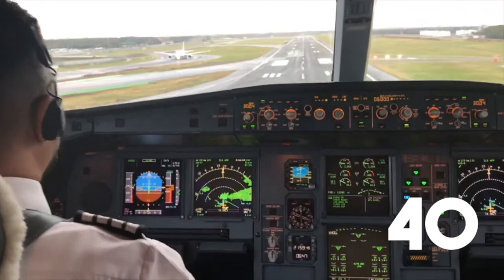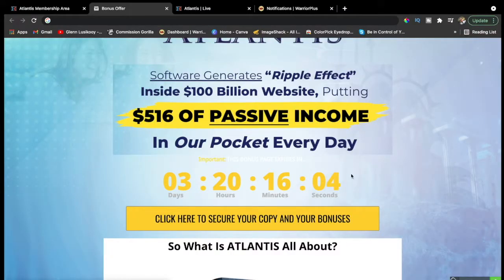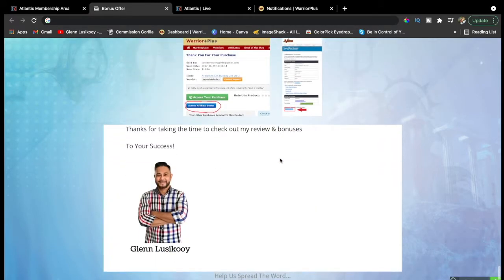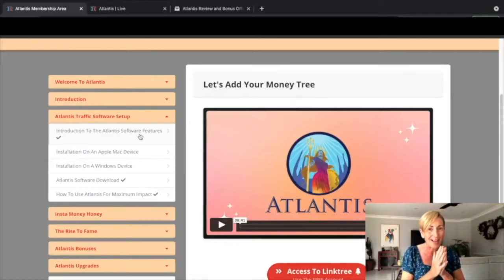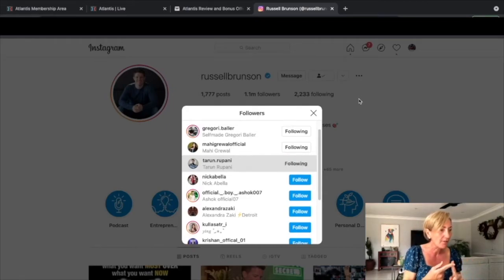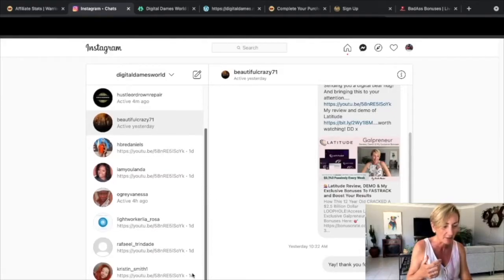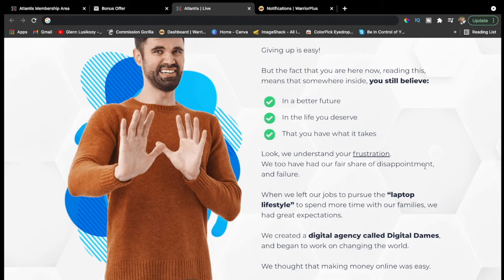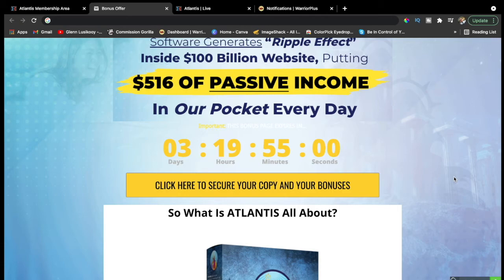ATLANTIS REVIEW ‼️ ⚠️ EARN 500 Dollars PER DAY on INSTAGRAM ⚠️ GET MY AWESOME 🎁 BONUSES 🎁 ‼️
What ATLANTIS is all about:
Atlantis is an all in one turn key solution with a cutting edge software to generate a “ripple” of free, targeted traffic.

To make sure you start earning straight away, we have added our high converting campaigns to your Atlantis dashboard completely done-for-you. The software will send traffic straight to these offers, to make sure you earn with them in the next 30 minutes.

There is nothing better than over-the-shoulder tutorials, which is why we've included these in-depth video tutorials within Atlantis.
Here you'll be able to see exactly how to start using the system from the word go.
No need to fumble around looking for how to start, we have you covered!

🔱 New software creates “traffic ripple” inside a $100 Billion website
🔱 22 Beta testers generate average $516 in daily income
🔱 Results in 30 minutes or less
🔱 3 click set up
🔱 Brand new method
🔱 Newbie friendly
🔱 No extra investment required

Grab your link today!